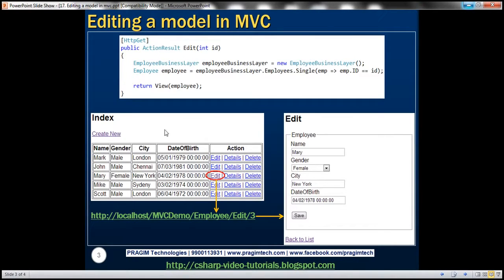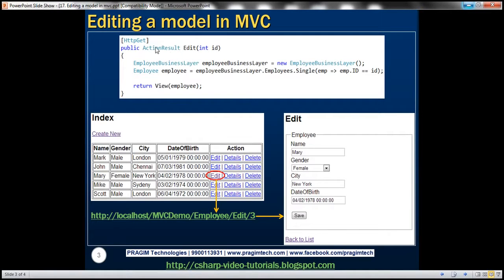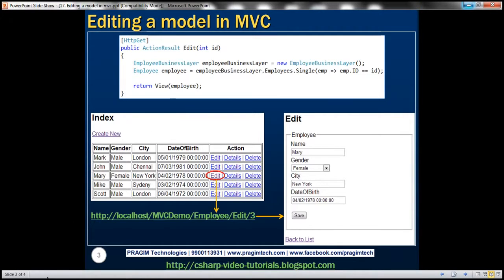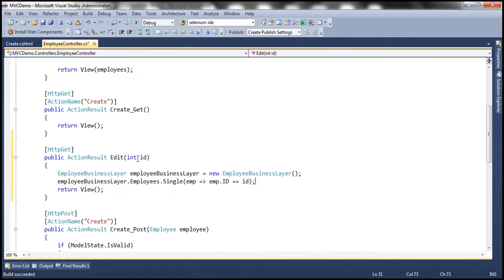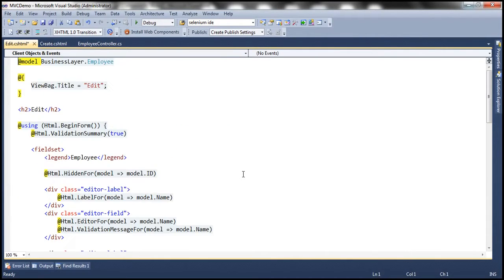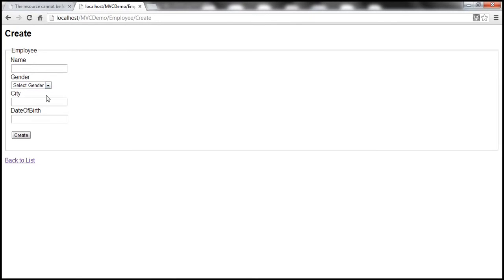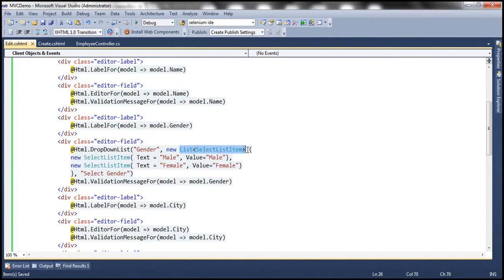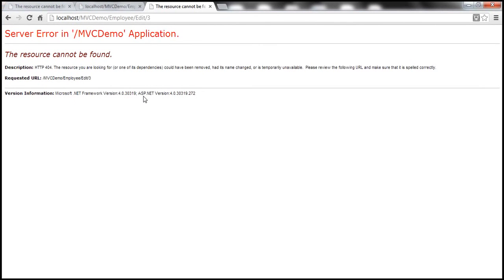Part 17 Editing a model in mvc.mp4